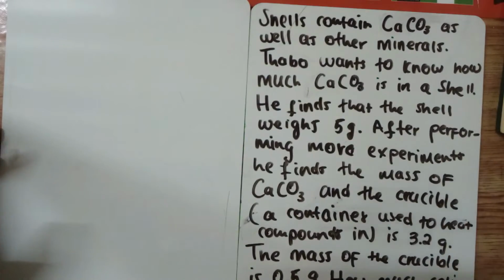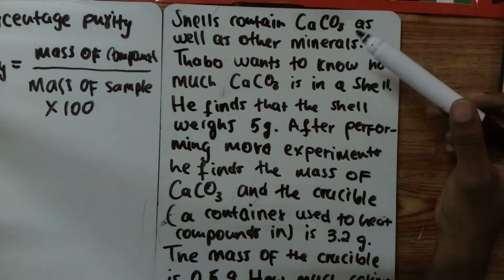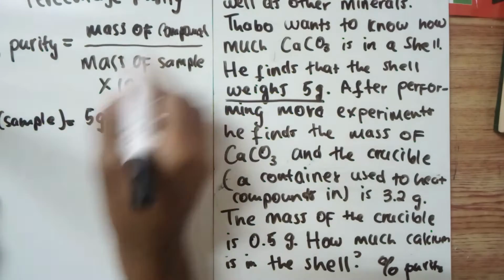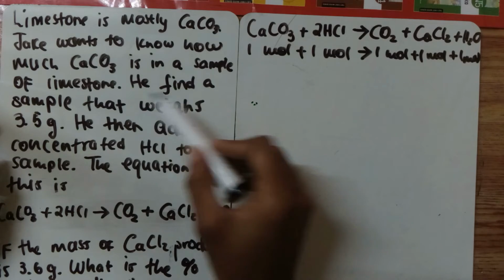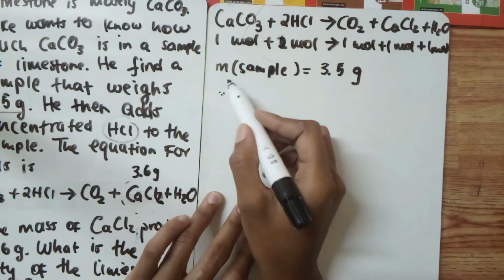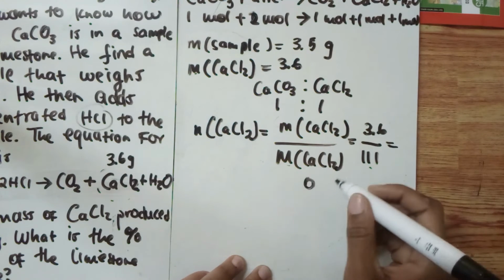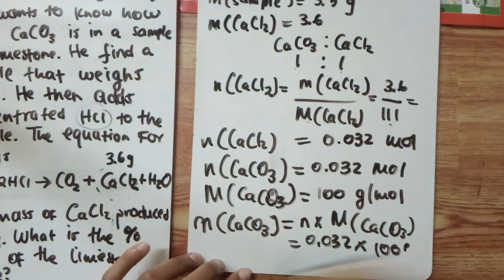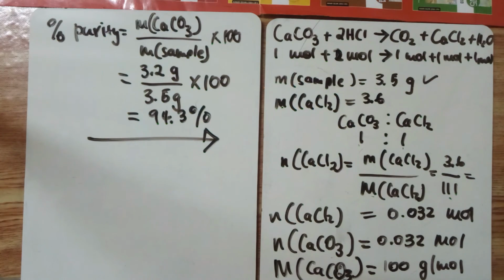Percentage purity Grade 12